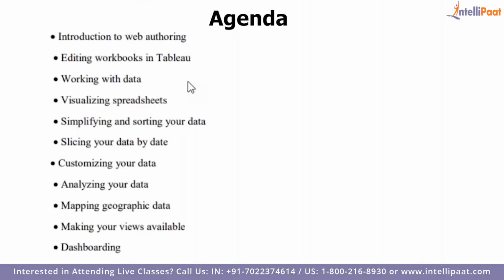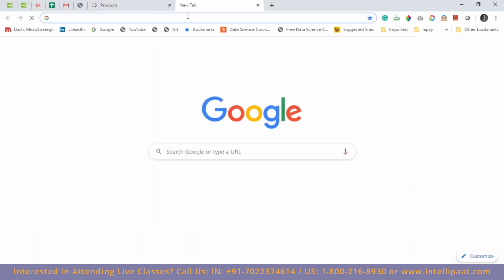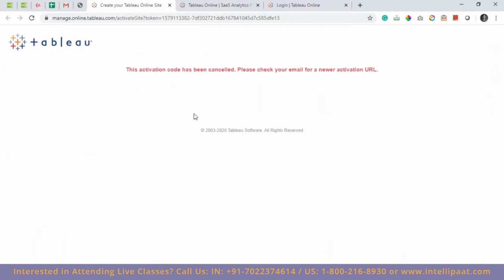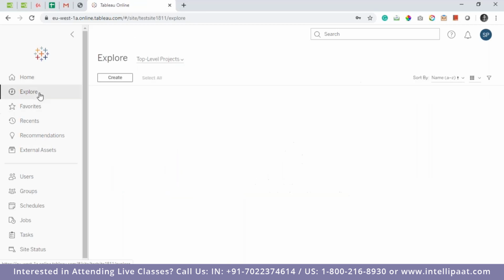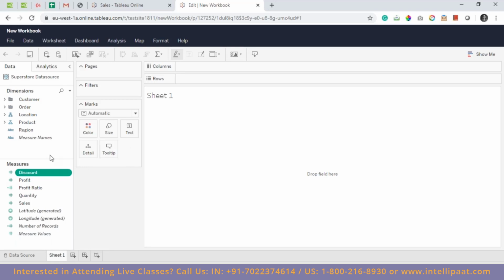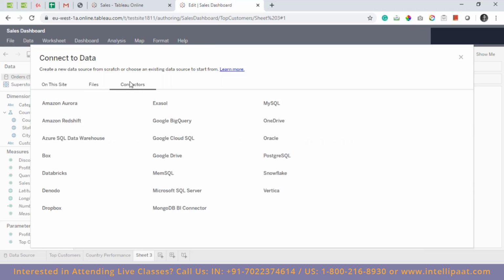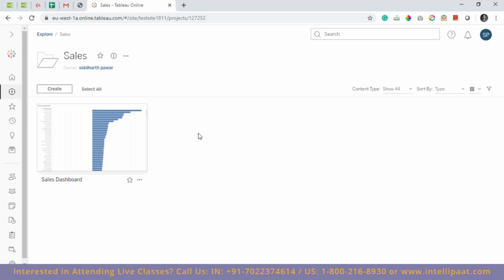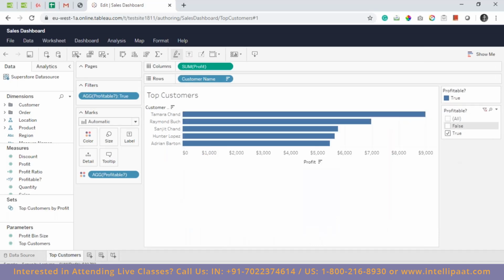Tableau Web Authoring Training | Intellipaat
In this tableau web authoring training you will learn what is tableau web authoring, how to edit workbooks in tableau, how to work with data and visualize spreadheets, how to simplify and sort data, how to customize and analyze data, how to map geographic data and dashboarding in detail.

📰 Interested to learn Tableau still more? Please check similar what is tableau blog

Are you looking for something more? Enroll in our Tableau certification training and become a certified Data Visualization professional It is a 30 hrs instructor led Tableau developer and tableau server training provided by Intellipaat which is completely aligned with industry standards and certification bodies.

Got any questions about Tableau certification training ? Ask us in the comment section below.
Intellipaat Edge
1. 24*7 Life time Access & Support
2. Flexible Class Schedule
3. Job Assistance
4. Mentors with +14 yrs
5. Industry Oriented Course ware
6. Life time free Course Upgrade

Who should watch this Tableau tutorial?

If you want to learn Tableau to become a Data Visualization expert then this Intellipaat Tableau tutorial is for you. The Intellipaat video is your first step to learn Data Analysis. Since this Tableau tutorial and examples video can be taken by anybody, so if you are a beginner in technology then you can also watch other Tableau tutorial and enroll for Intellipaat Tableau training to take your skills to the next level.

Why Tableau is important?

Tableau is taking over each and every other Data Visualization tools because of its simplicity and rich functionality in data analysis. Reporting, graphs, organizing data, data blending, integrating with R and Hadoop are the most important aspects of Tableau that are being used everywhere from. Taking the Intellipaat Tableau training can help professionals to build a solid career in a rising technology domain and get the best jobs in top organizations.

Why should you opt for a Data Visualization career?

If you want to fast-track your career then you should strongly consider Tableau training. The reason for this is that it is one of the fastest growing BI tool. There is a huge demand for professionals in Tableau. The salaries for Data analysis Professionals is fantastic.There is a huge growth opportunity in this domain as well. Hence this Intellipaat Tableau tutorial is your stepping stone to a successful career!